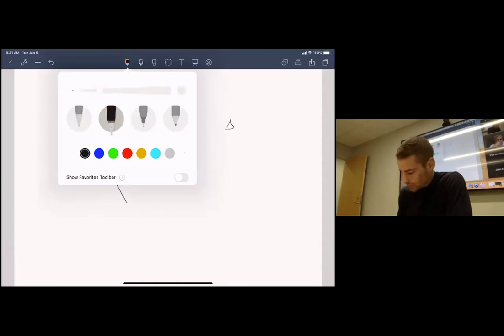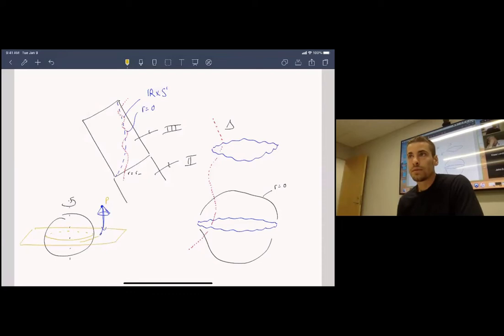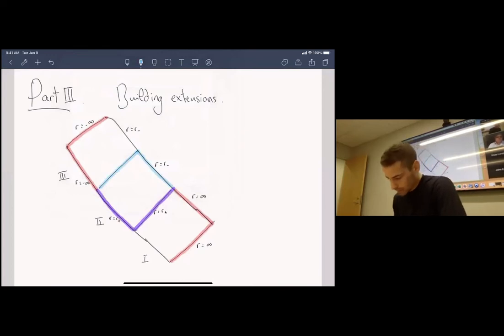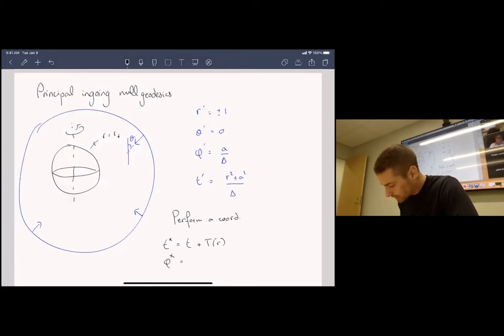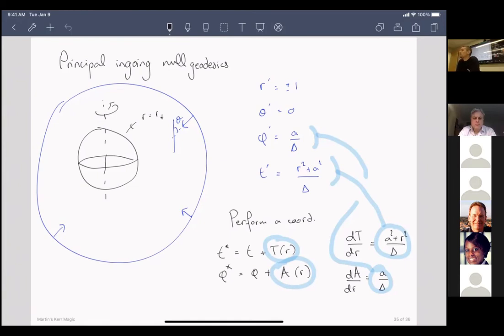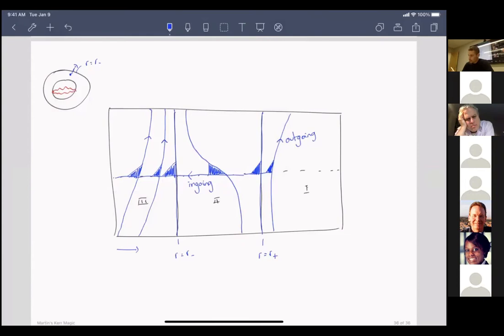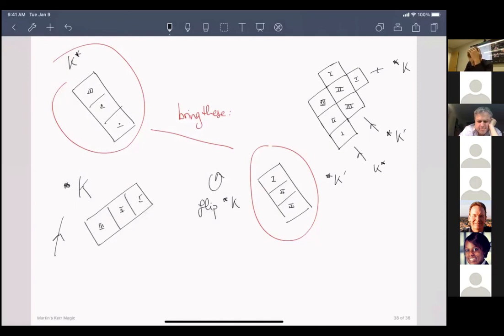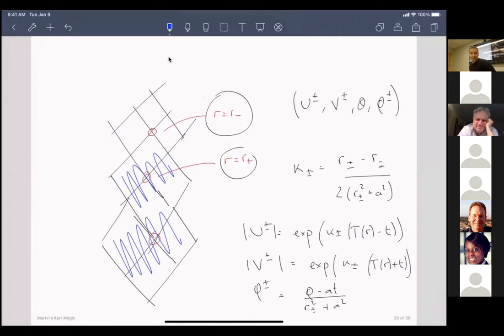BHI Philosophy Forum, October 25th, 2021: Martin Lesourd (BHI)